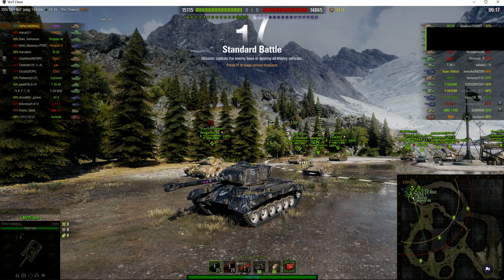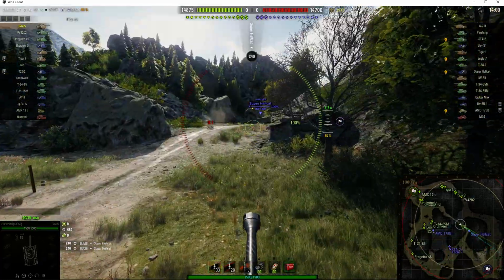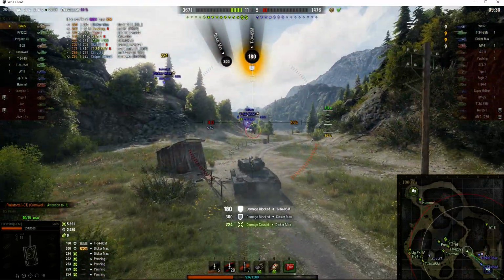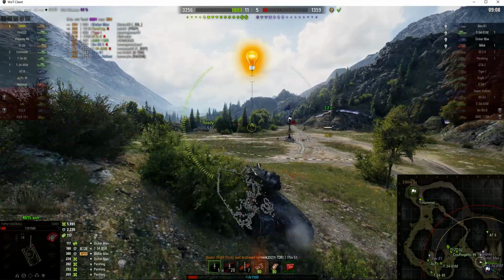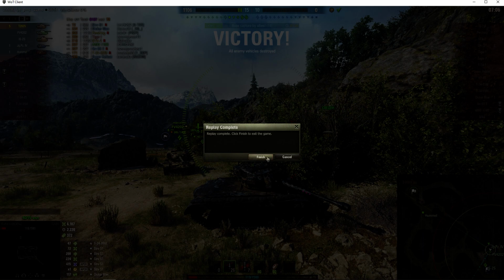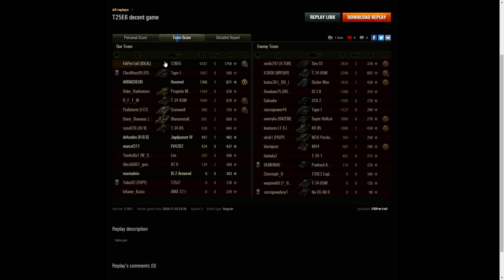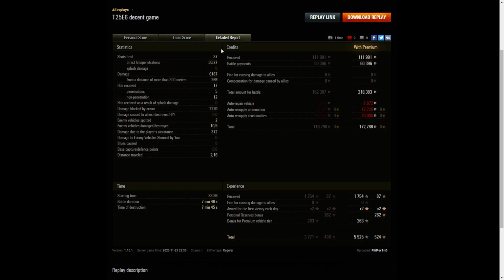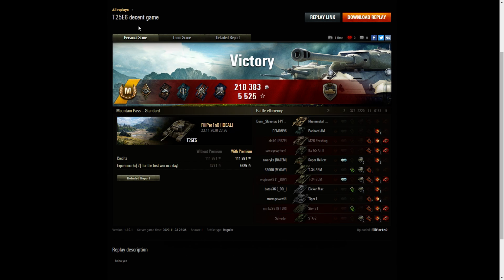T26E5 - FiliPer1n0 [IDEAL]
This replay is from 23 November 2020 on Mountain Pass. The player was FiliPer1n0 [IDEAL] in the T26E5.